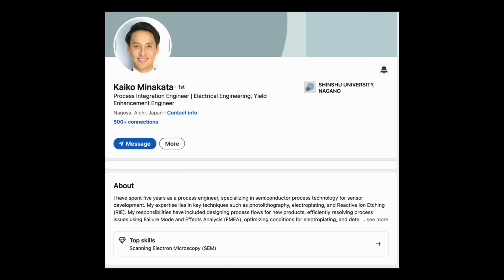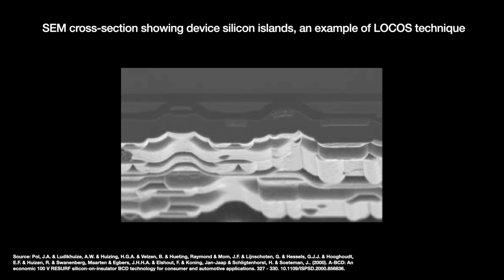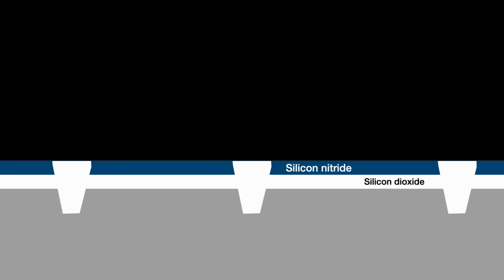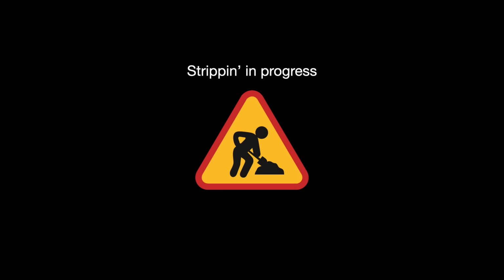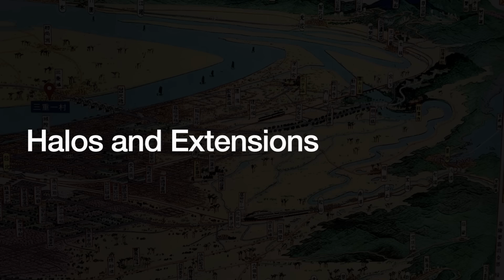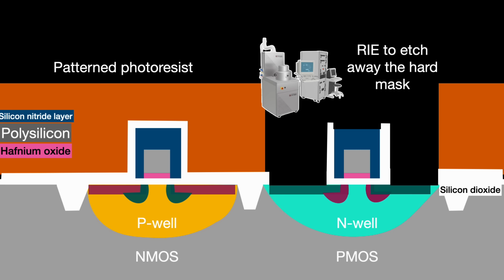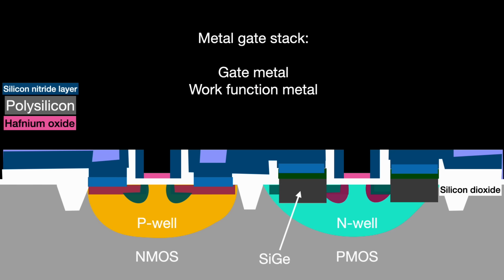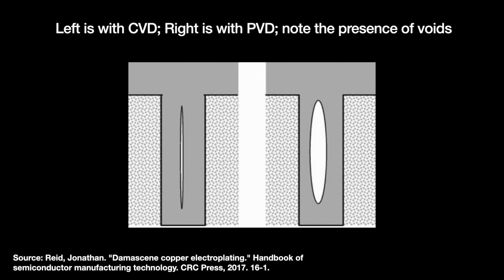Let’s Break Down the 45nm Process Node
My deepest thanks to Mr. Kaiko Minakata for his process breakdown. Check out his LinkedIn and other resources